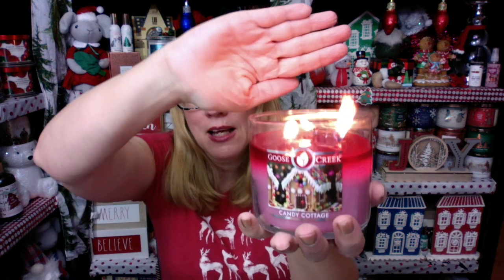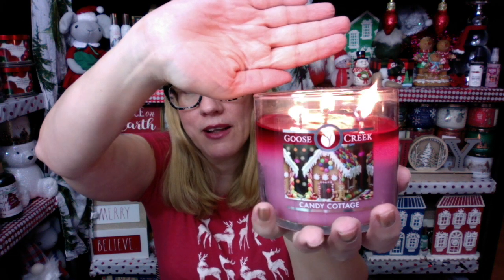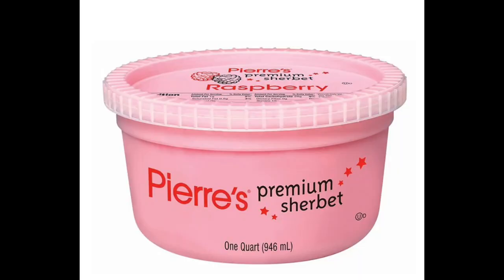GOOSE CREEK Candy Cottage Candle Review for Christmas